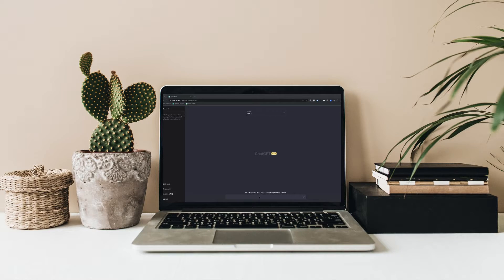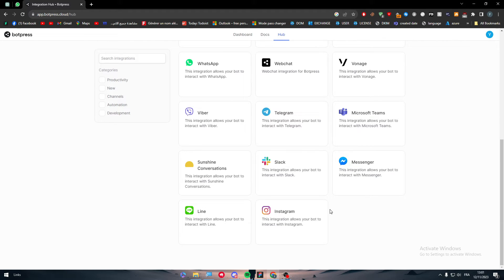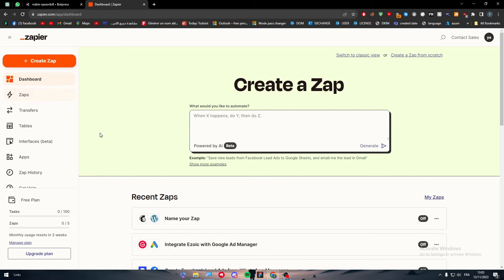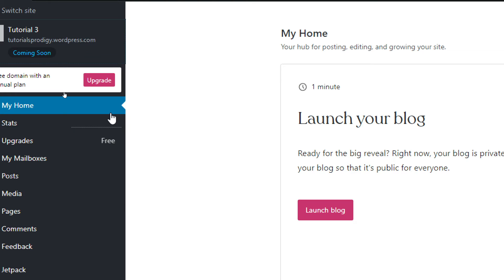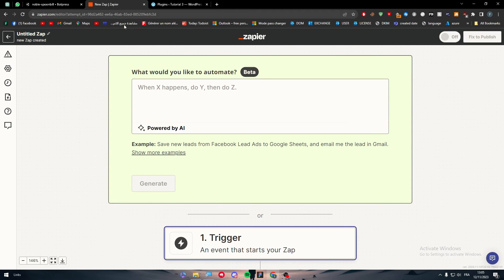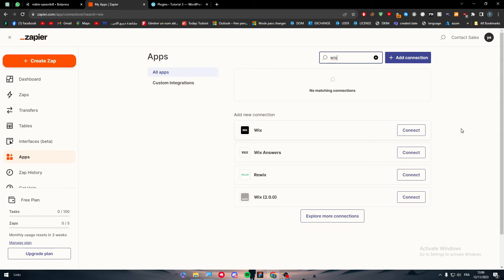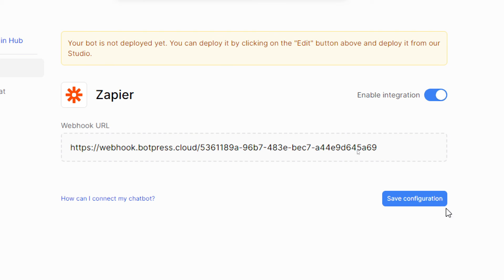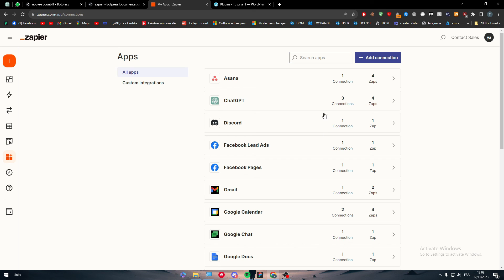How To Integrate Botpress With Your Website 2025! (Full Tutorial)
Today we talk about integrate botpress with your website,botpress tutorial,ai automation,botpress